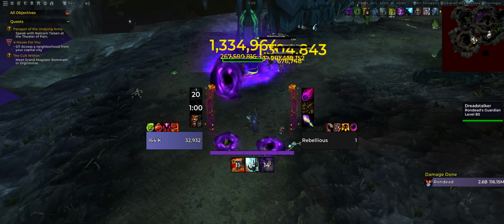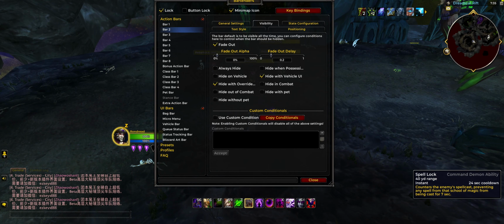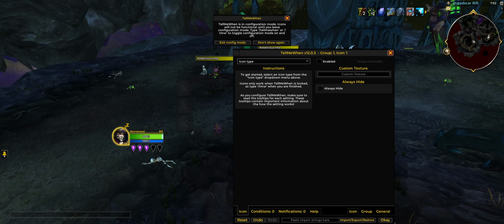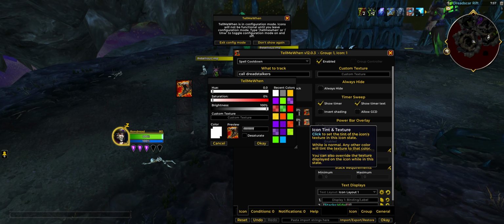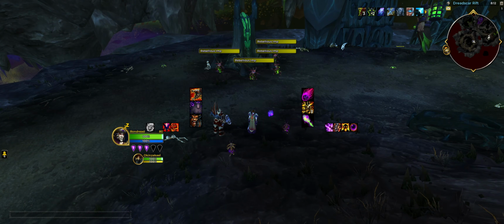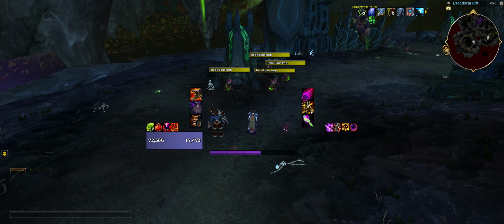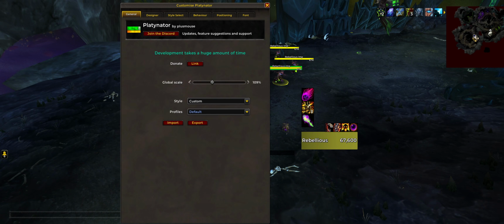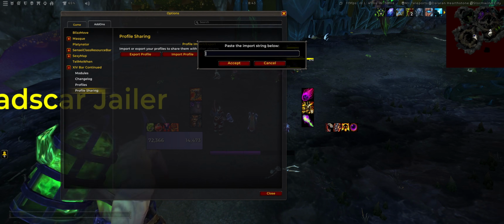Rebuild Your WoW UI for Midnight - Fast Setup Guide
Whether your UI broke after the addon purge or you're just looking to fix up your interface, don’t worry. In this step-by-step guide I’ll show you how to rebuild a clean, simple, high-performance interface for the Midnight expansion in World of Warcraft.

Chapters:
0:00 Intro
0:29 Bartender (Action Bars)
1:05 TellMeWhen (CD Manager)
2:26 TellMeWhen (Demonology)
3:00 UUF (Unit Frames & Cast Bar)
3:20 Sensei (Resource Bar)
3:37 Platynator (Nameplates)
4:02 XIV Databar (Micro Menu)
4:35 Outro

✅Import Strings:
⬇️Sensei/Databar